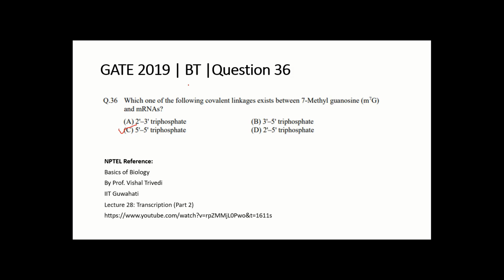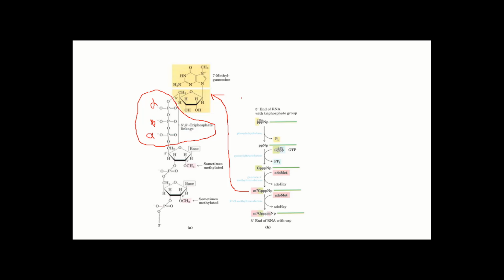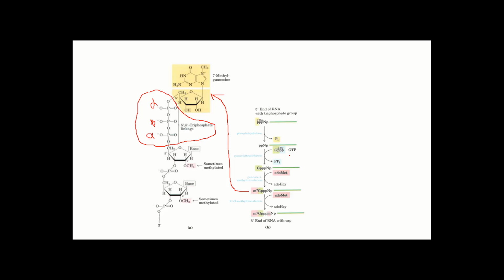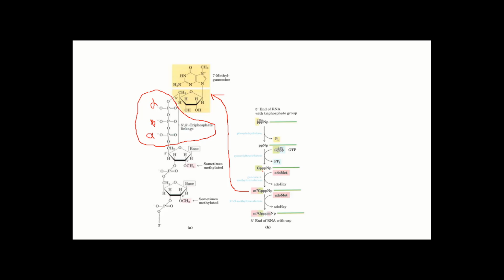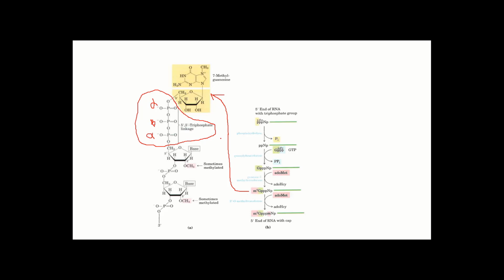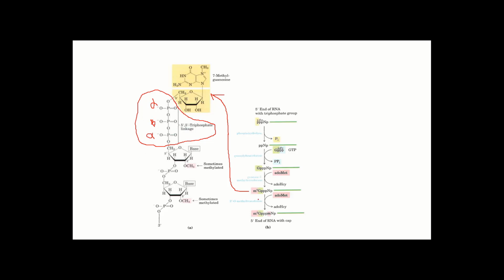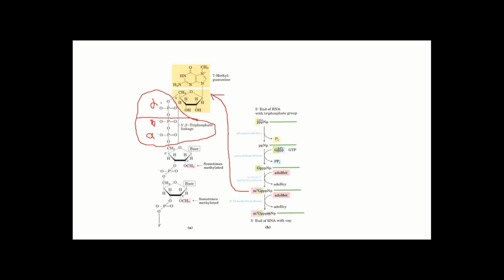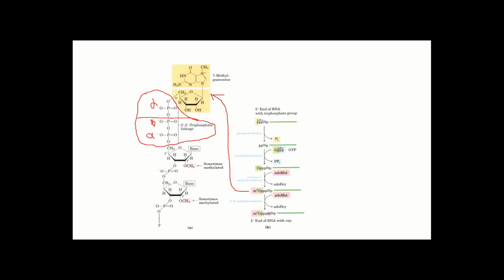Q36 BT 2019